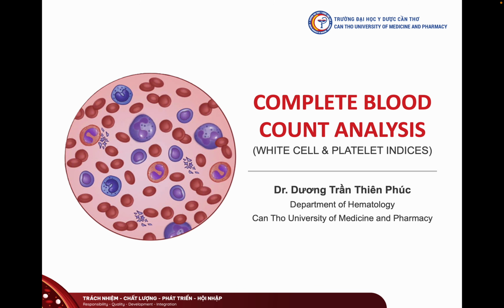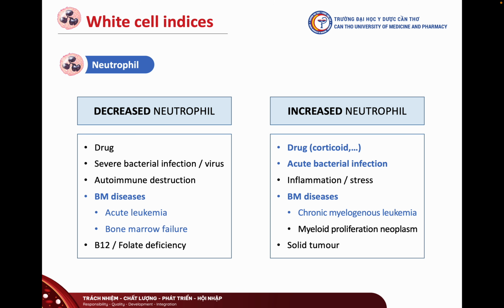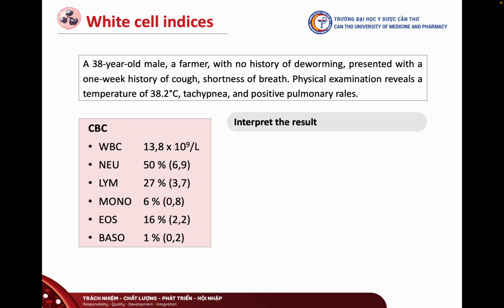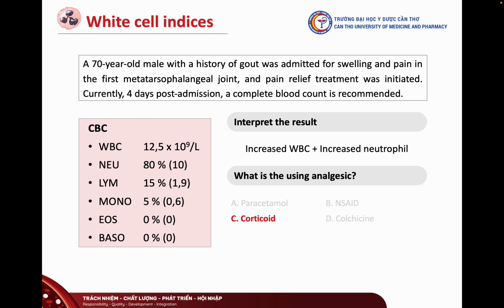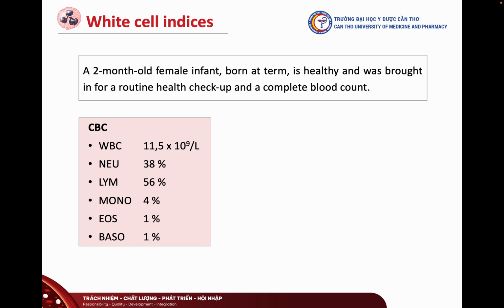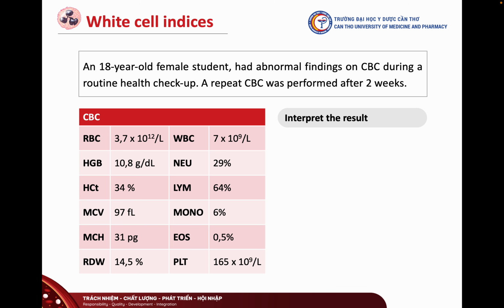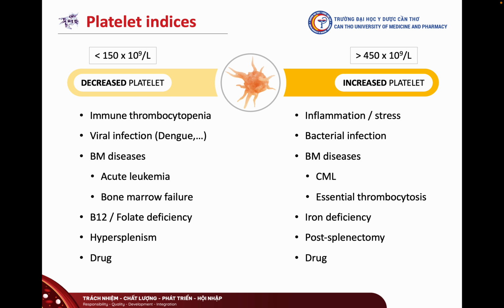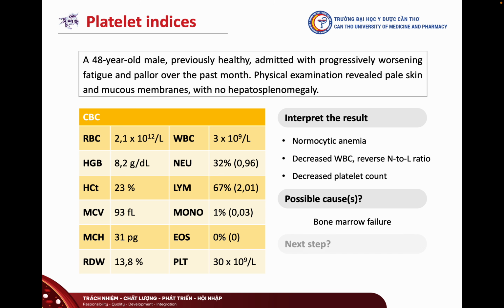Complete Blood Count (CBC): White Cell & Platelet Indices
Welcome to this educational video from the Department of Hematology, Can Tho University of Medicine and Pharmacy.

In this video, we’ll focus on the White Blood Cell (WBC) and Platelet Indices in a Complete Blood Count (CBC). We’ll explore how these indices help assess immune function, detect infections, and evaluate platelet production and function. Key topics include:

WBC count and its significance in infection or inflammation

Platelet count and its role in clotting

Mean Platelet Volume (MPV) and its clinical relevance

By the end of the video, you’ll understand how these indices aid in diagnosing and monitoring various hematologic conditions.